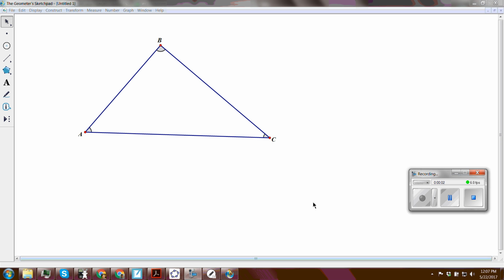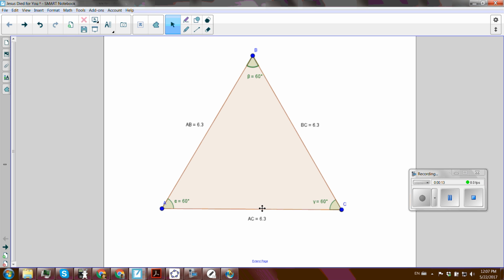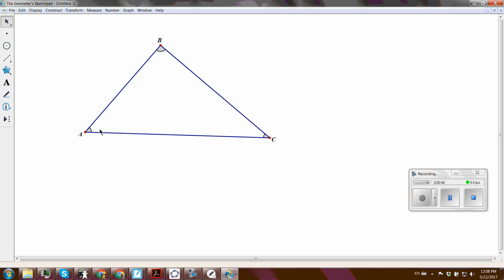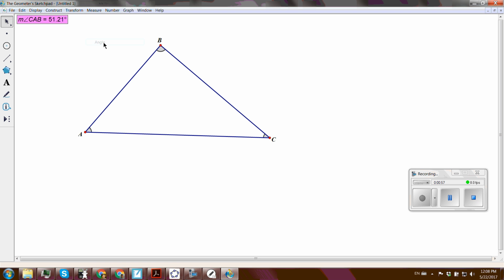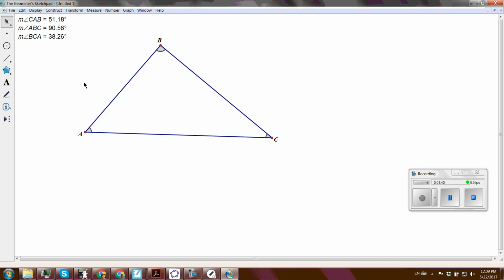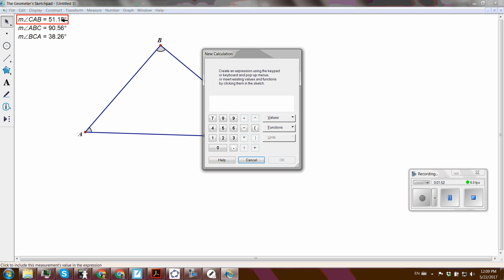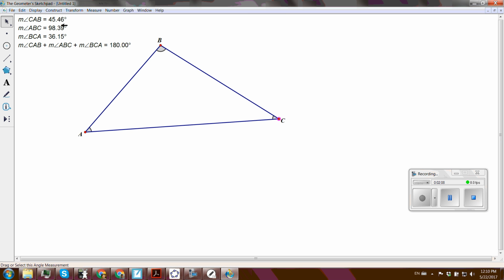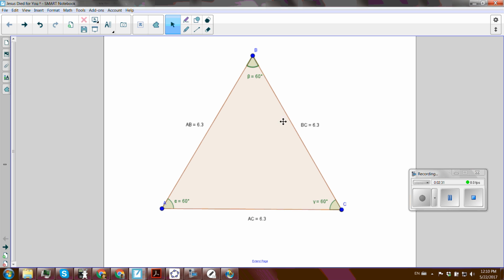sum of angles in a triangle